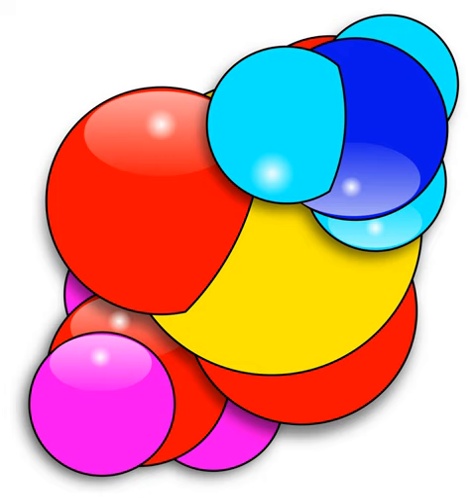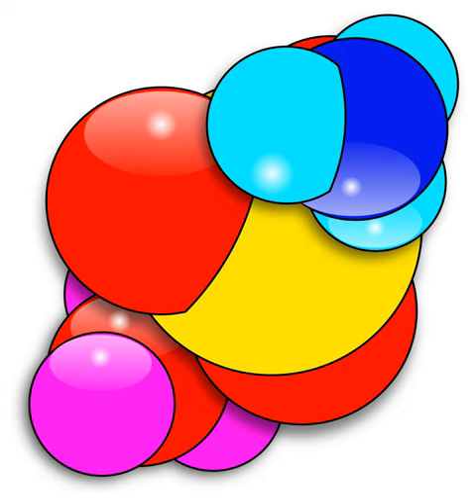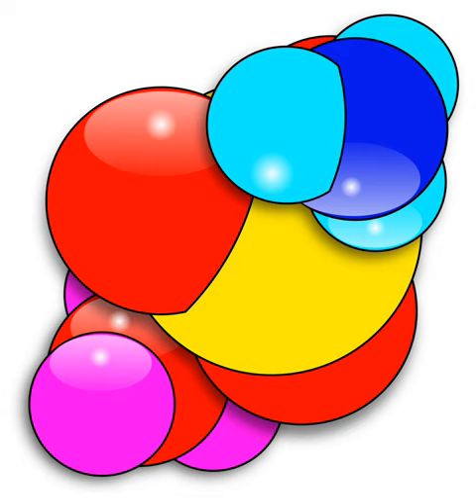Folding@home - Wikipedia Spoken Articles